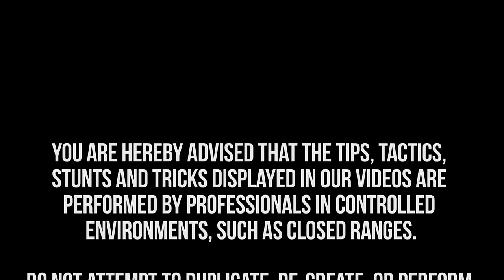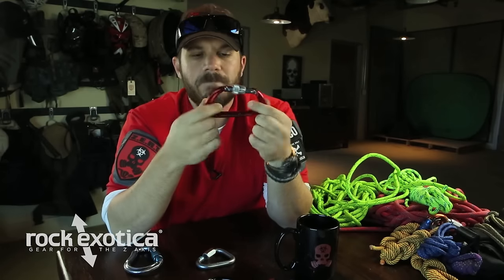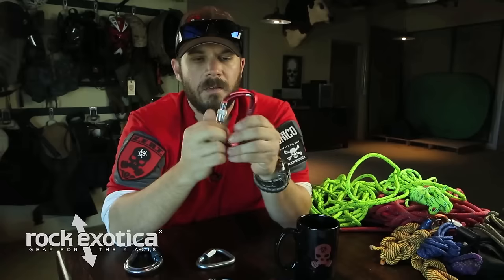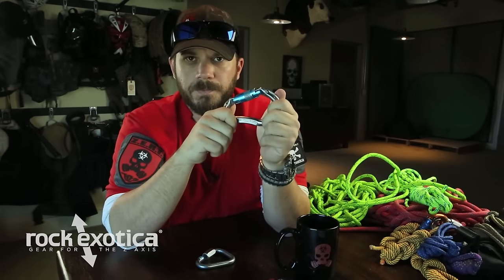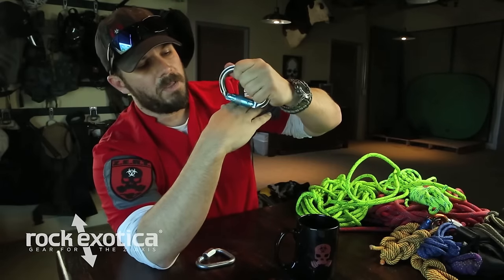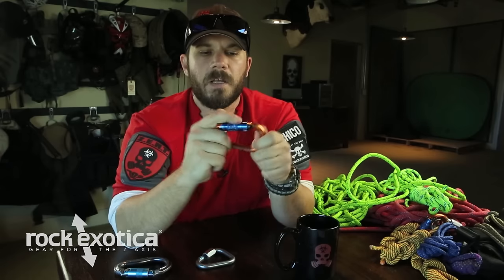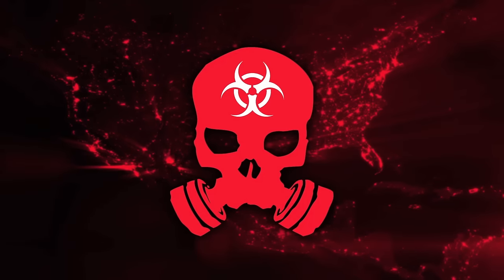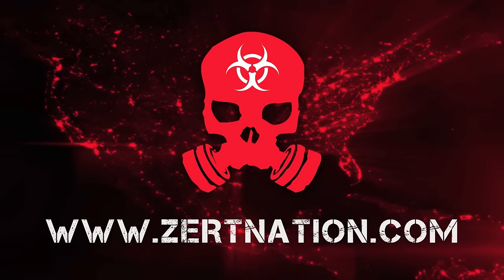Coffee & Hate Season 2: Part 2 Carabiners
Coffee & Hate with XP001 Season 2 - Rope Week with Z.E.R.T. Instructor Mr. Chico - CARABINERS